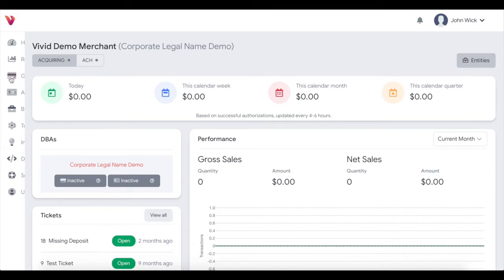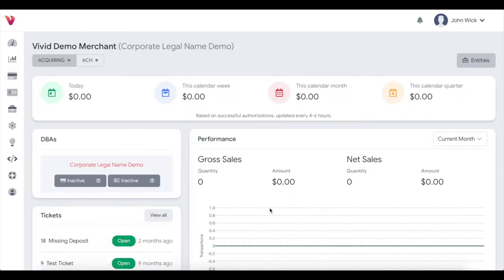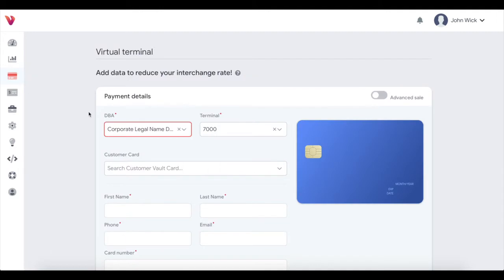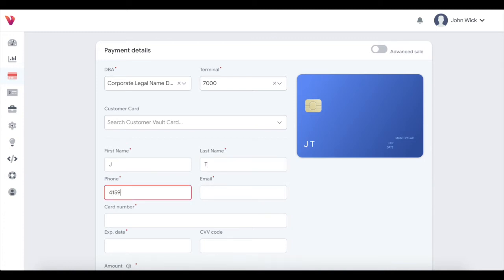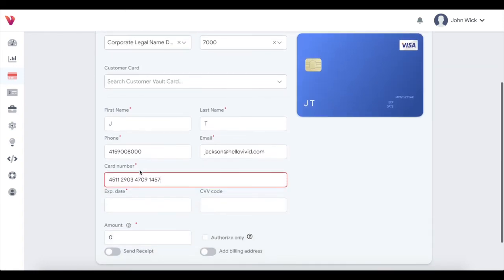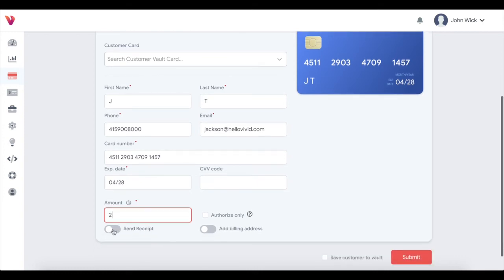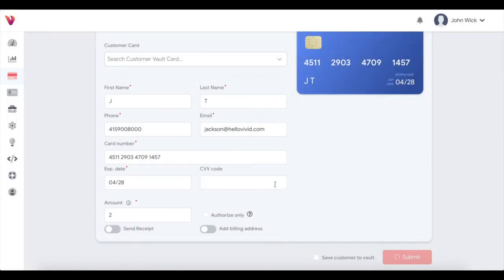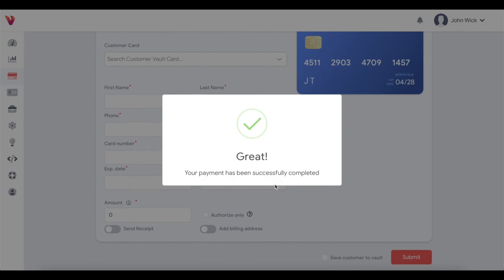Using Vivid's Virtual Terminal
Learn how to use the Vivid Commerce virtual terminal. Process keyed-in credit card transactions from any browser. Perfect for phone and mail orders.